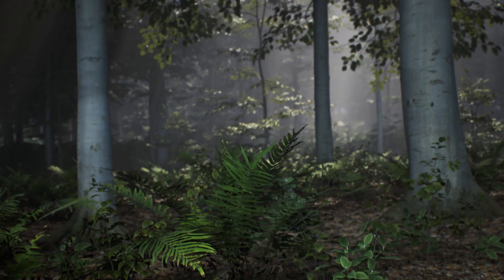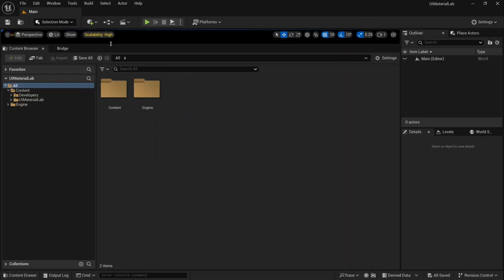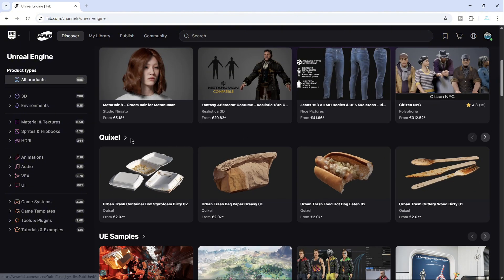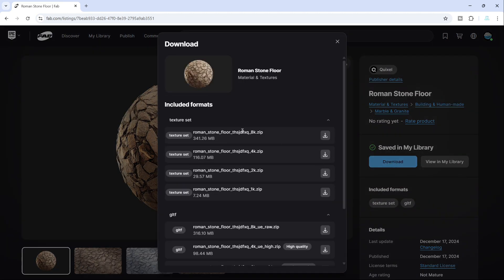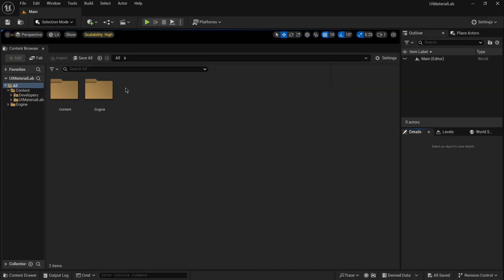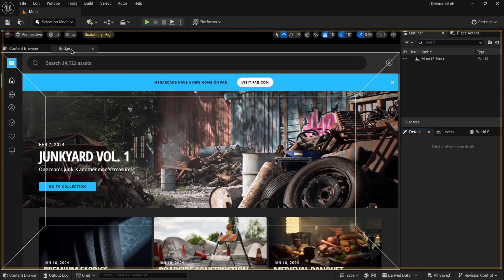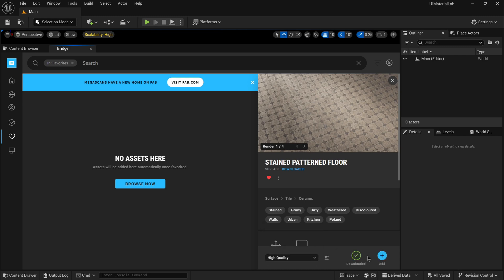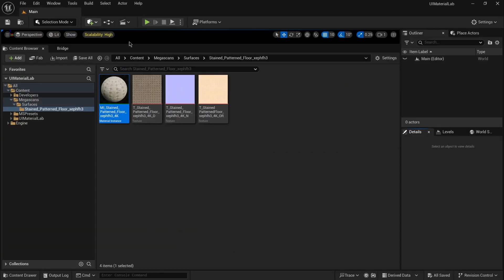Unreal Engine 5 | add Megascans to your Project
This tutorial provides a complete guide on how to add Megascans assets to your Unreal Engine 5 project. We cover the entire workflow, from installing the Quixel Bridge plugin to navigating the FAB platform and importing your chosen assets directly into your scene.

You will learn how to seamlessly integrate Megascans assets into your project and manage the new workflow in UE5. This guide is compatible with Unreal Engine 5.4, UE5.5, and UE5.6, ensuring you have the most up-to-date information for your projects.